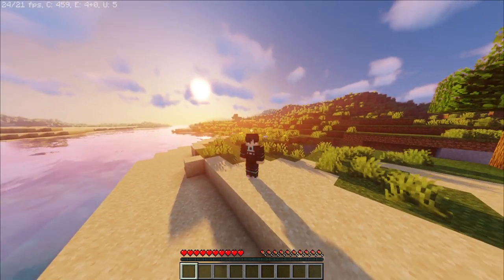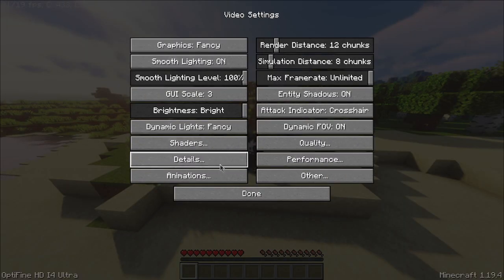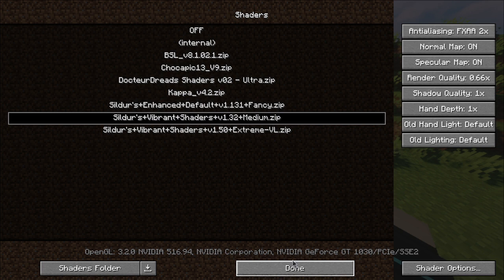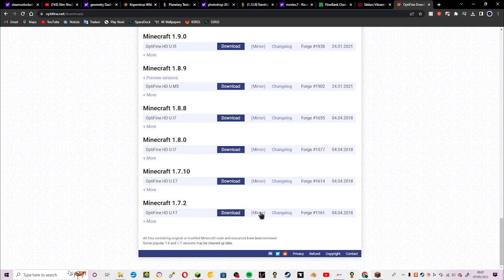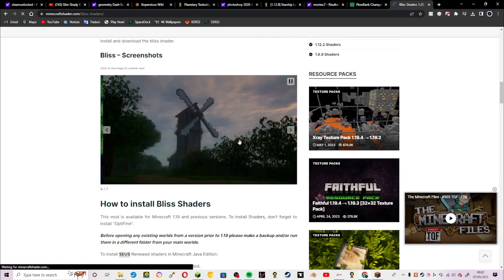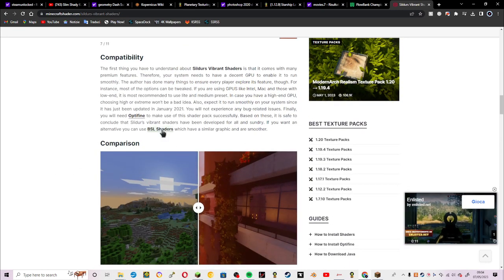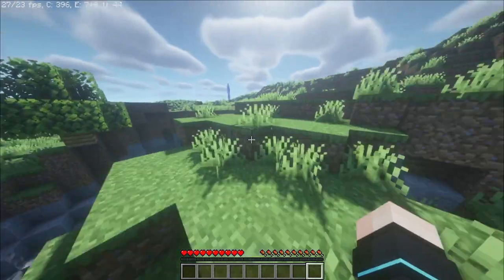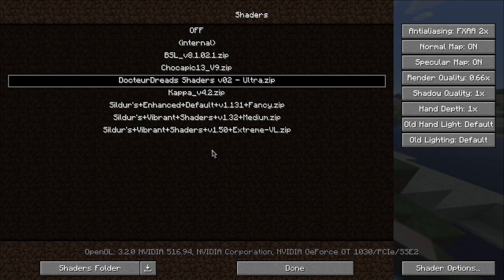Best Shaders for Low-End PCs! Minecraft Shaders Tutorial